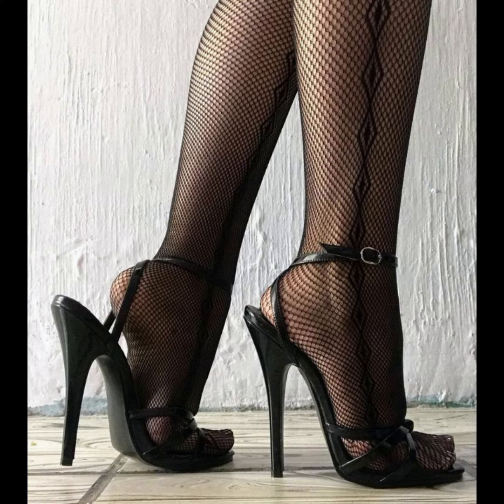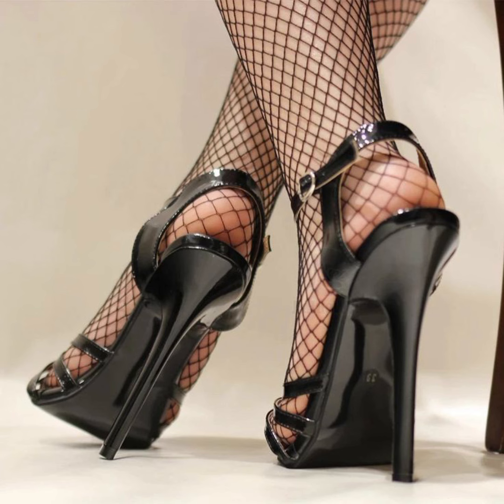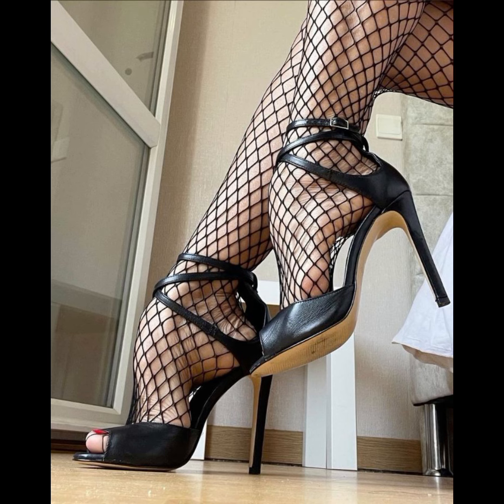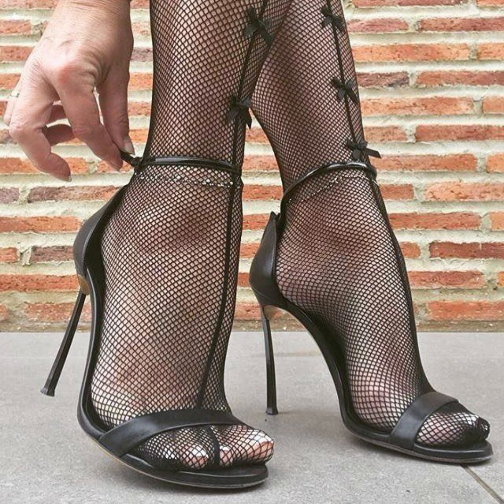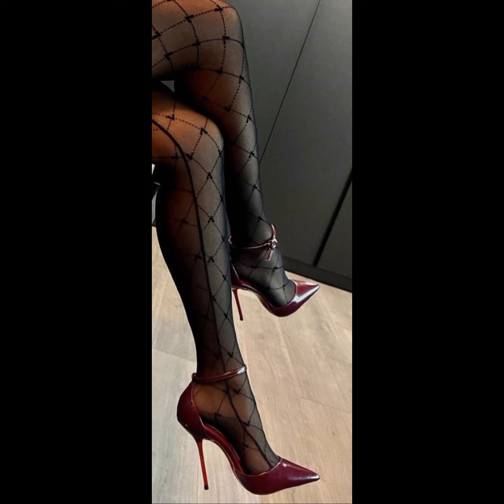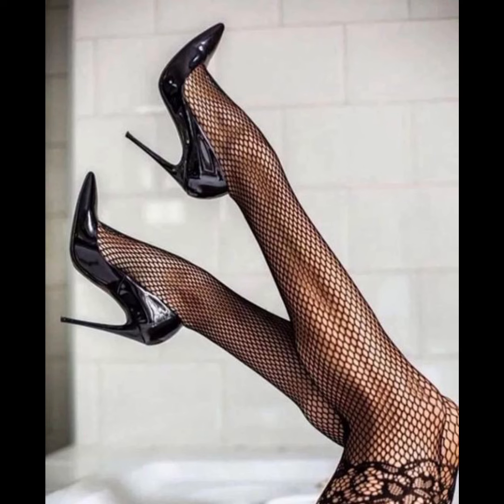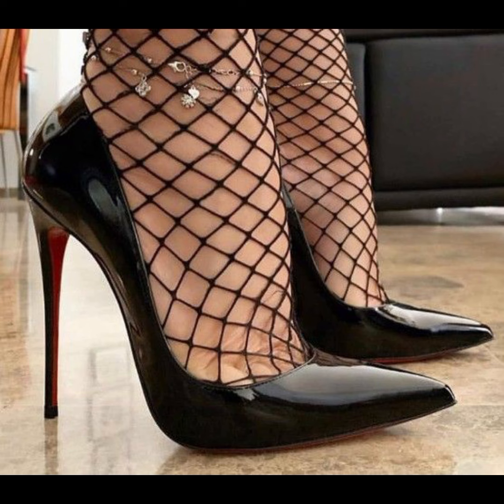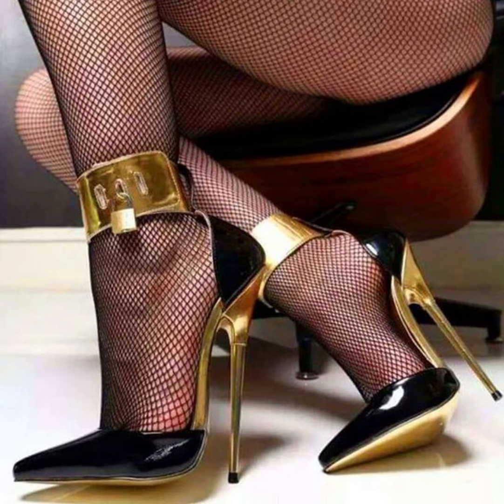Most Demanding collection of Mules & Stiletto high Heels for women's